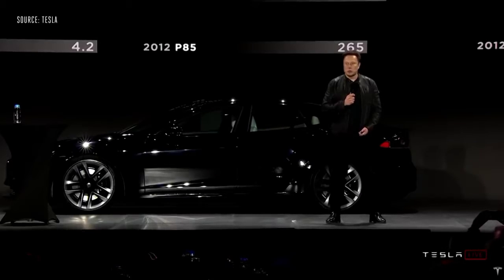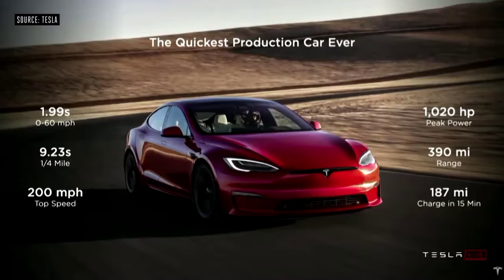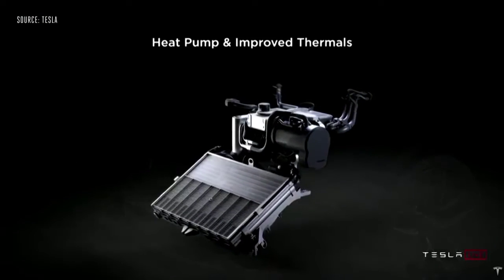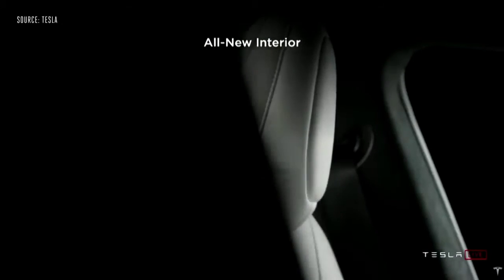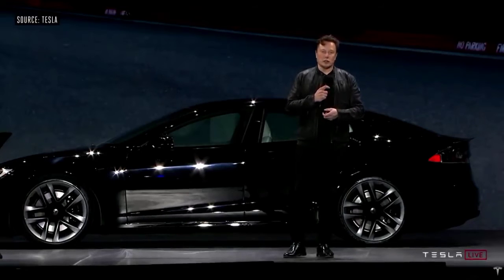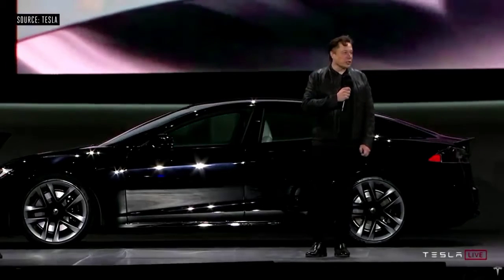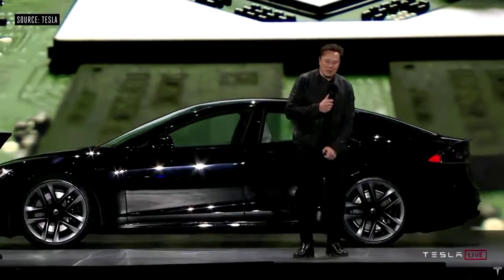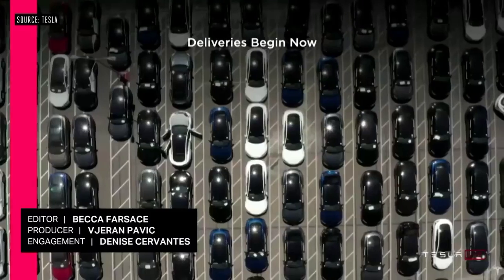Watch Elon Musk deliver the Tesla Model S Plaidhe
Tesla held a delivery event for its new, high-performance “Plaid” Model S in an effort to reignite interest in its nearly decade-old electric sedan. The company's CEO Elon Musk claims the Plaid Model S will be the “quickest production car ever made.” Musk also promised waypoints, which he'd assiduously avoided until now.